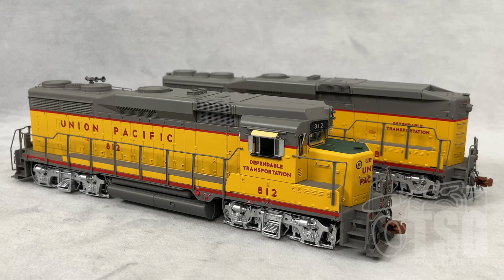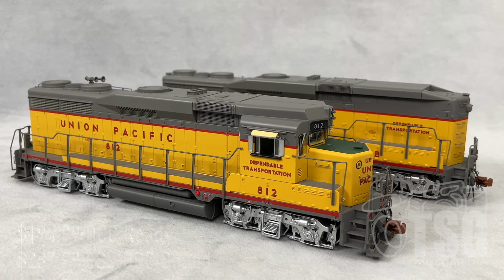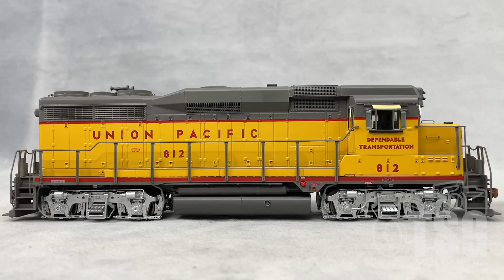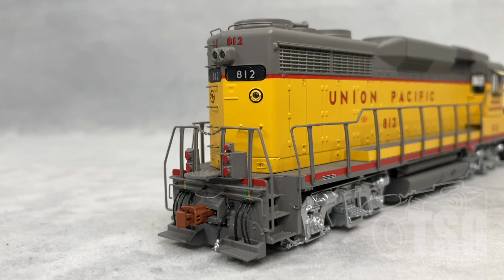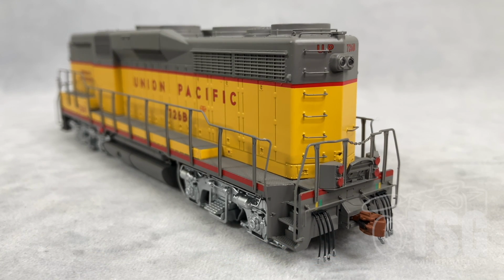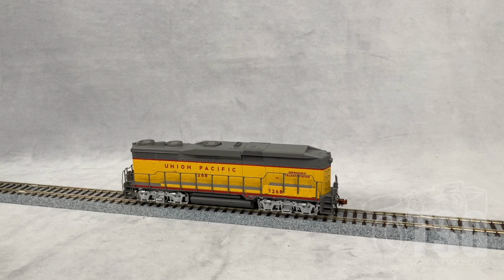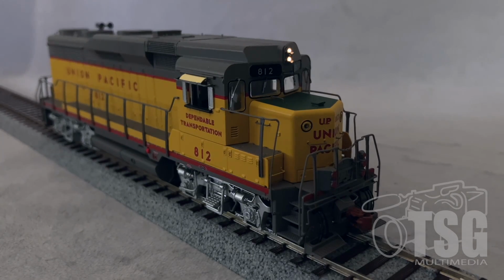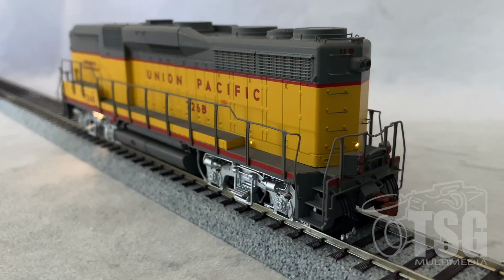GP30 GP30B HO Scale ScaleTrains Product Spotlight Scale Trains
Another version of the EMD GP30 from Scale Trains. Not only the A unit, but also a B unit in this spotlight, and boy are they both amazing!

First introduced in 1961, the GP30 would become one of the most-common locomotives on the rails for the next two decades. Our first run includes classic roadnames and paint schemes from railroading’s golden age - and versions available for the first time in plastic - like Union Pacific’s Freight and Passenger B Units or CSX "RDMT" Slugs.

Our Rivet Counter series model renders the numerous variations of cabs, dynamic brakes, doors, grilles, trucks, etc. We’ve also incorporated LED lighting effects including front, rear, and side walkway lights; ground lights; printed and lighted number boards; and ditch lights.